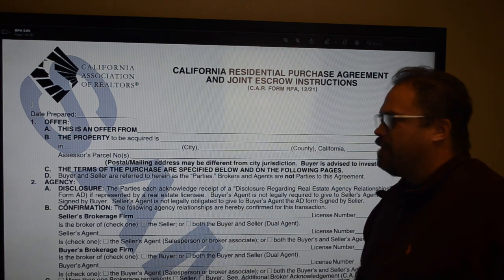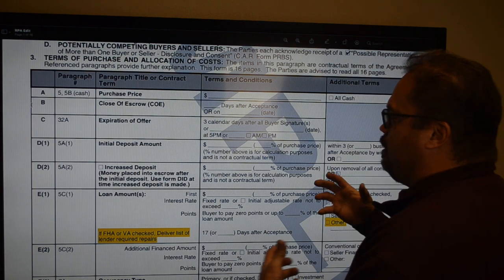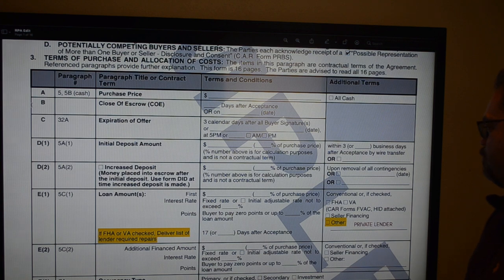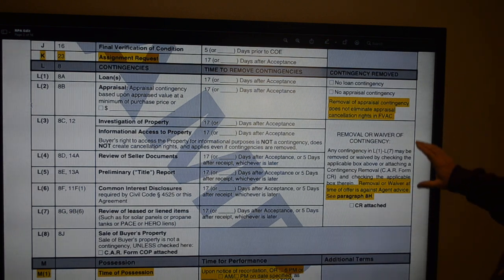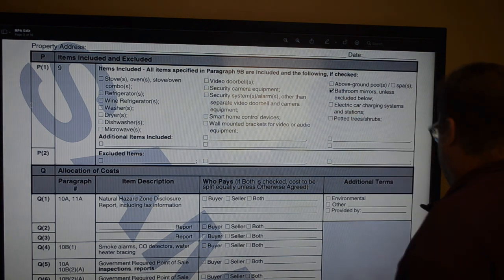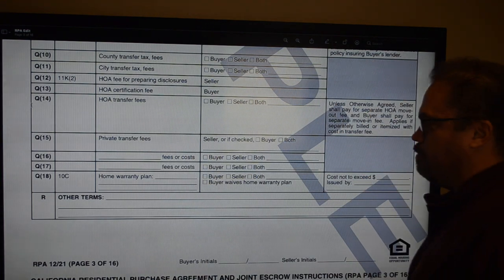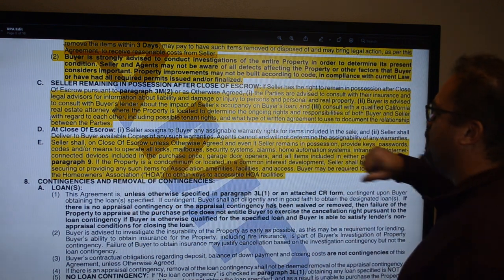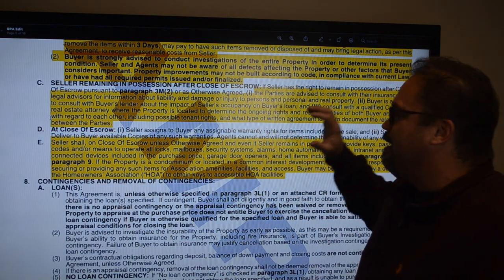12/21 RPA Training Part 1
First 6 Pages of the New RPA
Joshua Orrantia, BROKER/OWNER, Country Real Estate, Tehachapi, CA
Broker of Record, Keller Williams - Antelope Valley, CA
DRE#01989051